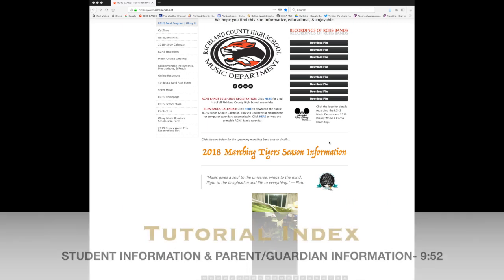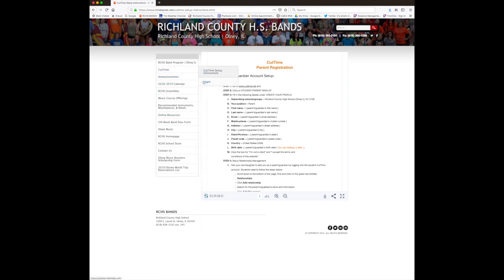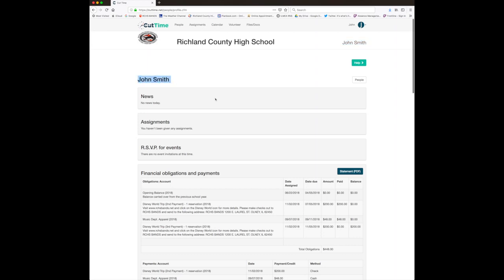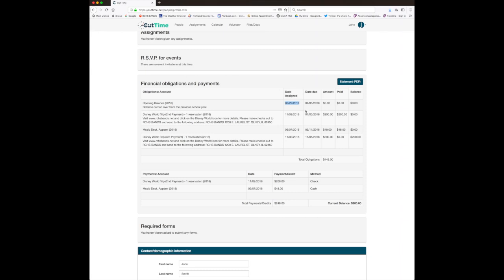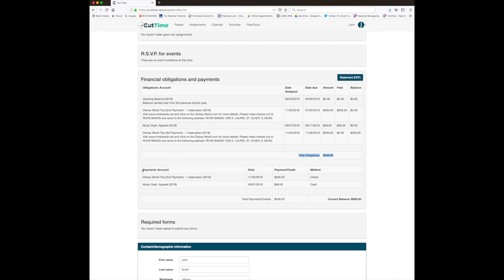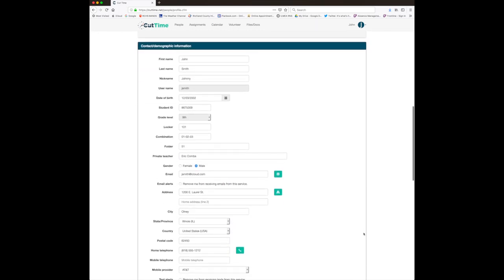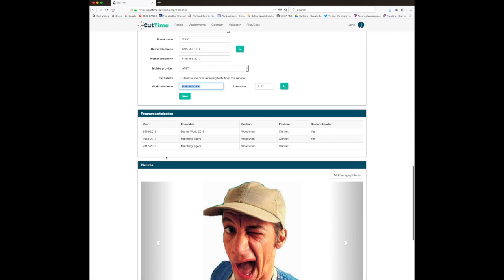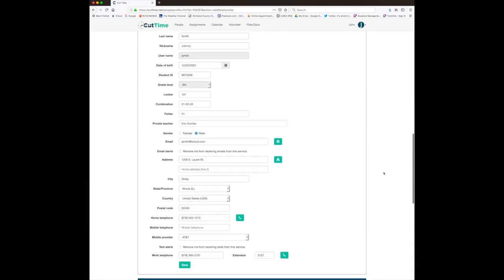CutTime Tutorial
CutTime Tutorial for parents, guardians, and students.